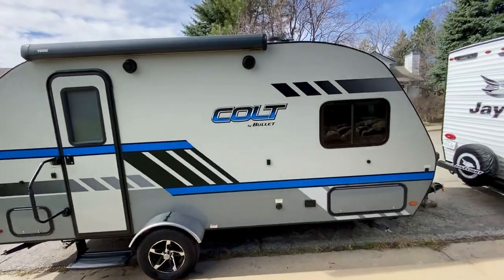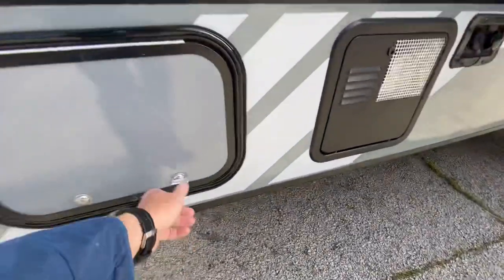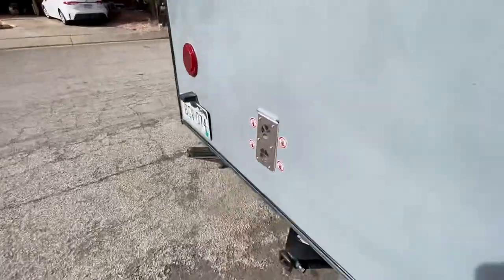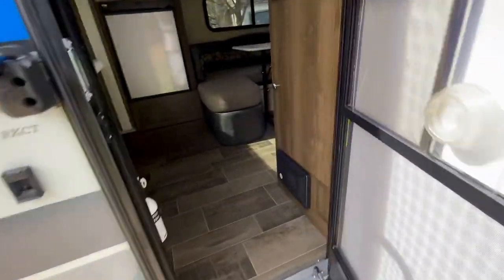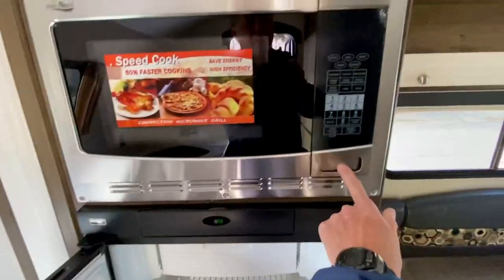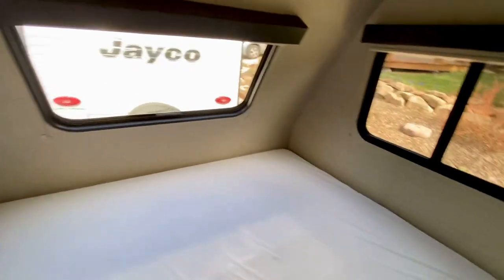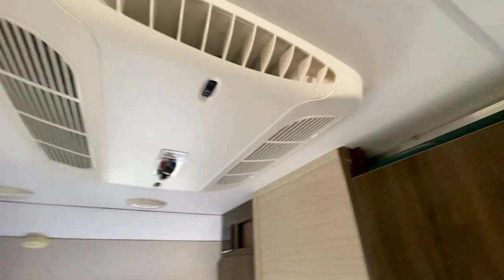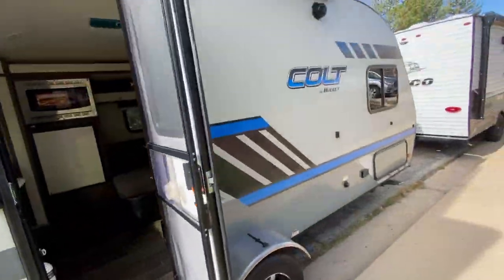2018 Keystone Colt 171RKCT